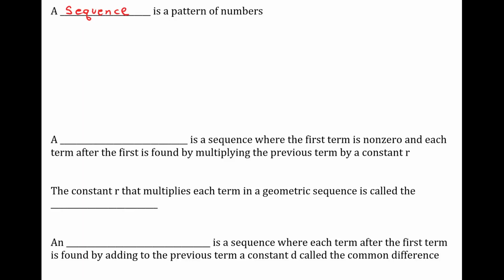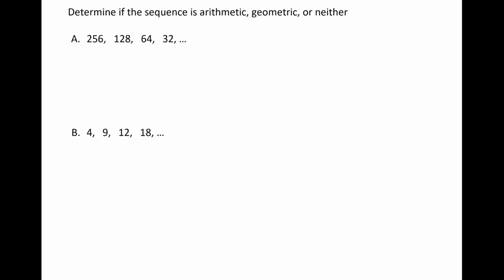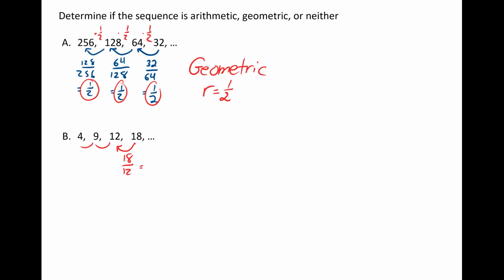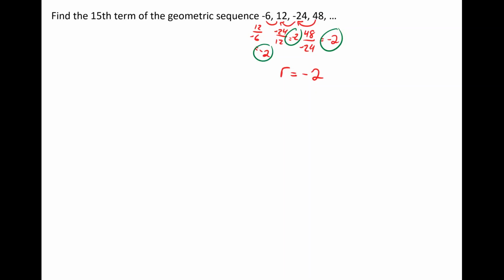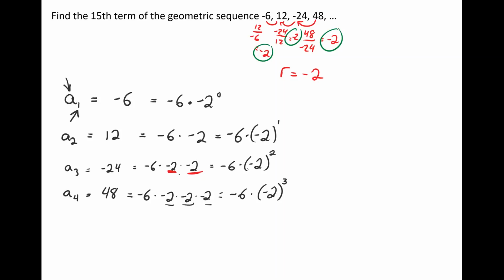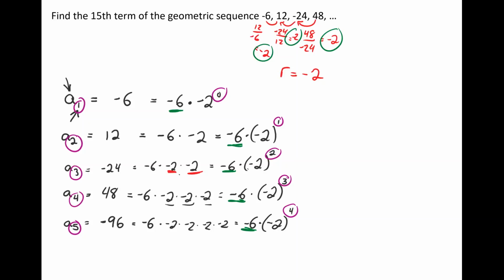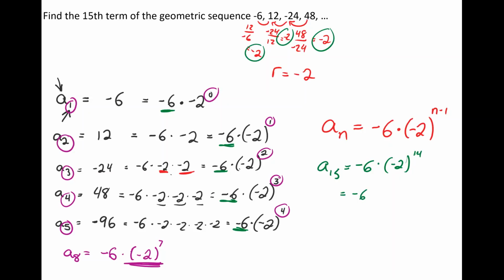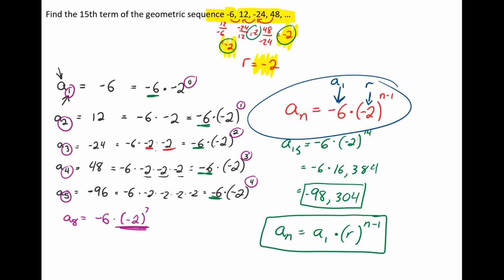Identifying and Writing Rules for Geometric Sequences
Looking for patterns in sequences that are geometric and writing the rule for those sequences